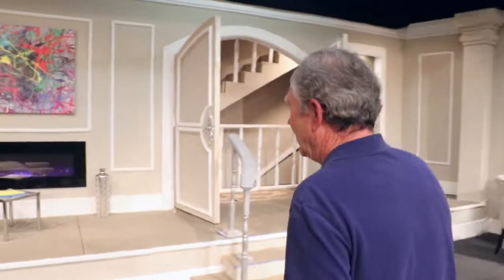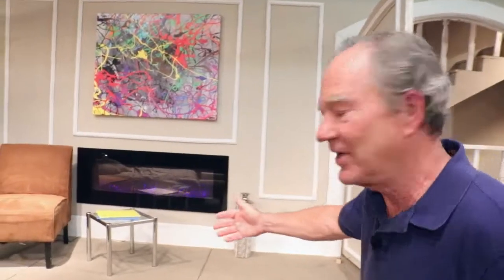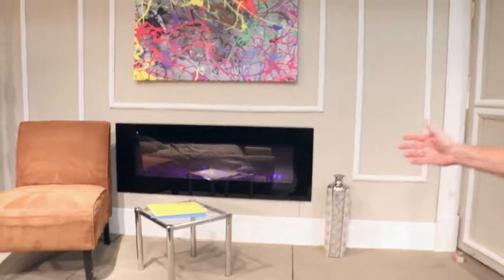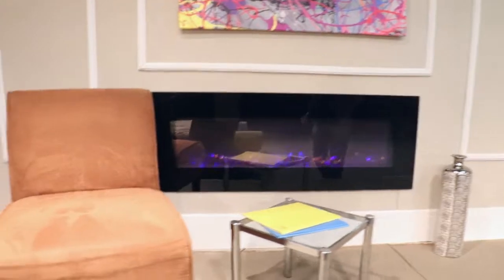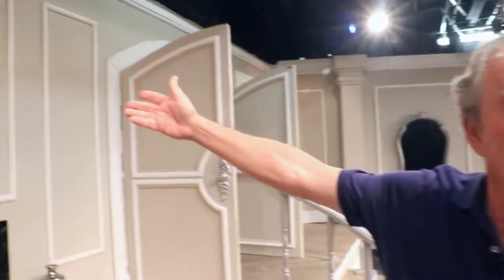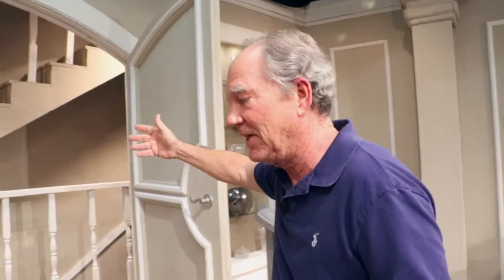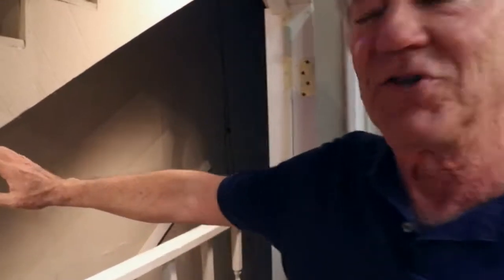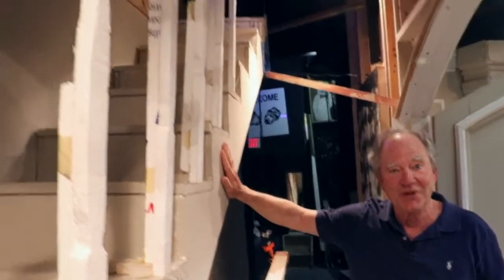"IT'S ONLY A PLAY" SET TOUR - THE LITTLE THEATRE NEW SYMRNA BEACH, FLORIDA 2018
Director and Set designer Jom O'Connell takes you on a brief set tour from The Little Theatre of New Smyrna Beach's production of "It's Only A Play", which ran April 6 - 15th, 2018.